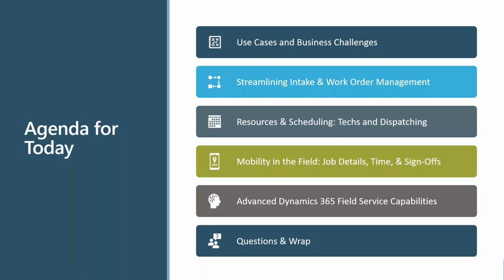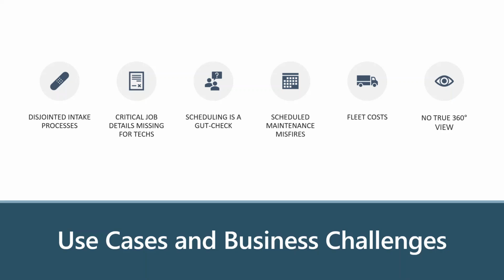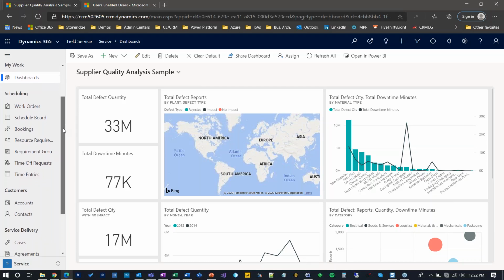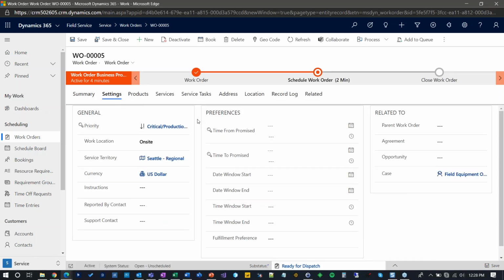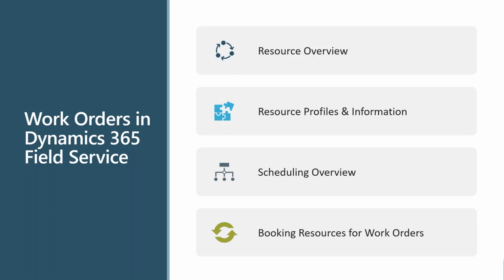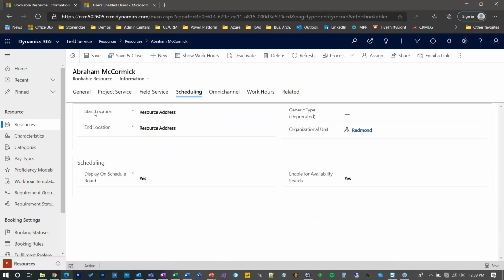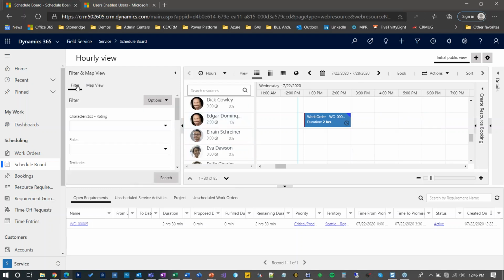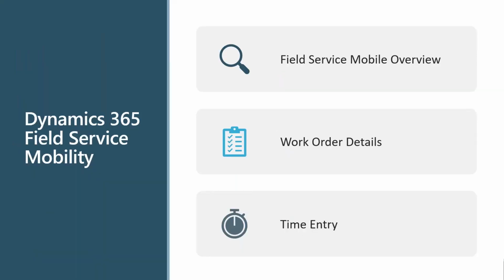Improve Field Service Delivery and Increase Customer Satisfaction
Discover strategies to enhance your field service delivery and boost customer satisfaction in this informative video! We’ll explore effective techniques and tools that empower your team to provide exceptional service, streamline operations, and exceed customer expectations. Learn how to turn satisfied customers into loyal advocates for your business!